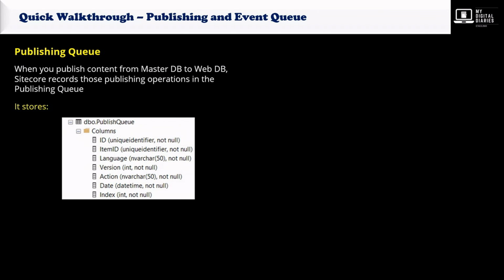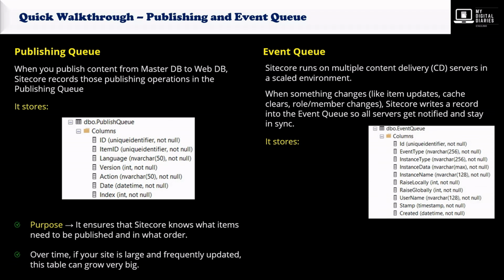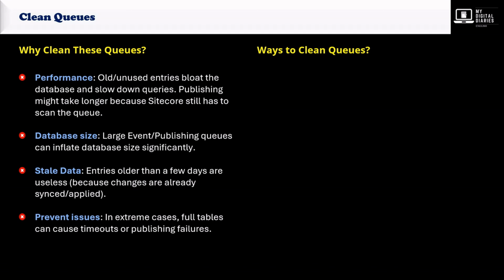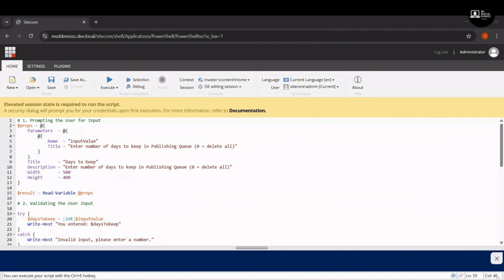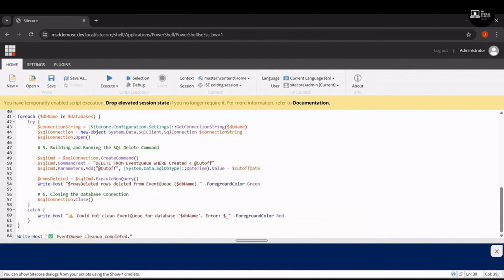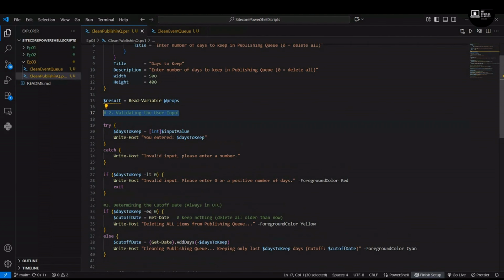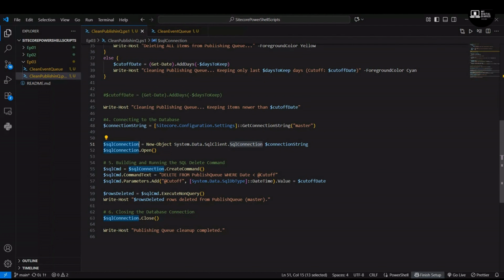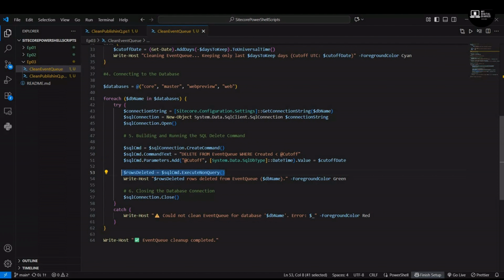Ep 03 | Clean Publish & Event Queue in Sitecore with PowerShell Automation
Ep 03 | Clean Publish & Event Queue in Sitecore with PowerShell Automation | Elevating Sitecore with PowerShell Automation

In this episode (Ep 03 | Clean Publish and Event Queue), we dive deep into how you can clean up Sitecore’s Publish Queue and Event Queue using PowerShell automation.
Cleaning these queues regularly helps in improving publishing performance, reducing slowness, and keeping your Sitecore databases healthy.

In this step-by-step guide, you’ll learn:

What is Publish Queue in Sitecore
What is Event Queue in Sitecore
Why it’s important to clean them
Different ways to clear publish and event queues
Live demo and PowerShell script explanation

Chapters

00:00 - Introduction
00:56 - Publish Queue
03:27 - Event Queue
06:03 - Why to clean Publish and Event Queue
07:36 - Ways to clean Publish and Event Queue
08:55 - Demo: Clean Publish Queue
11:11 - Demo: Clean Event Queue
12:43 - Script Explanation - Clean Publish Queue
18:03 - Script Explanation - Clean Event Queue
20:09 - Next Steps

If you are a Sitecore developer, administrator, or architect, this tutorial will help you understand how PowerShell scripting simplifies repetitive tasks and boosts productivity.

Don’t miss upcoming episodes where we’ll cover more advanced Sitecore PowerShell Extensions (SPE) use cases.